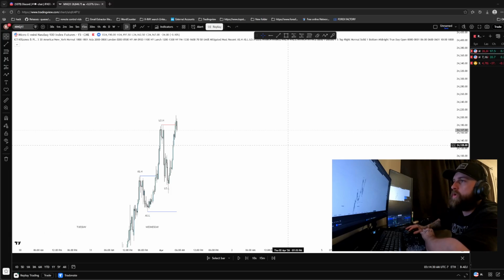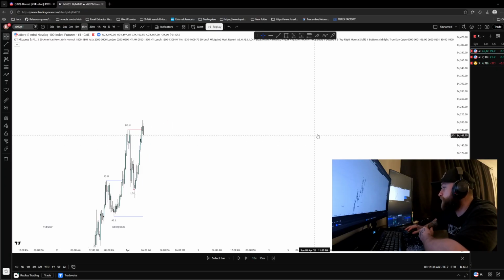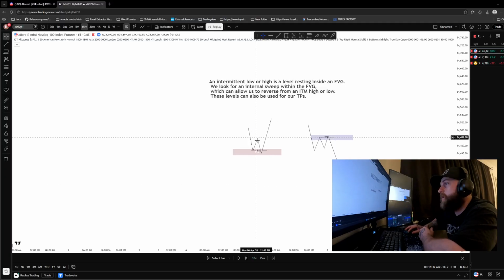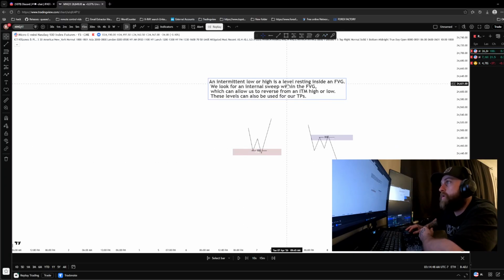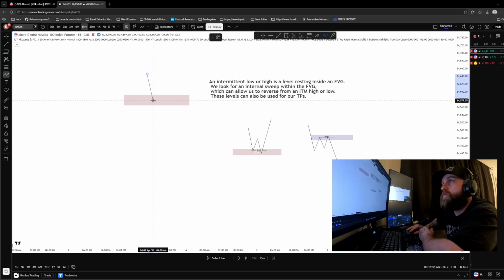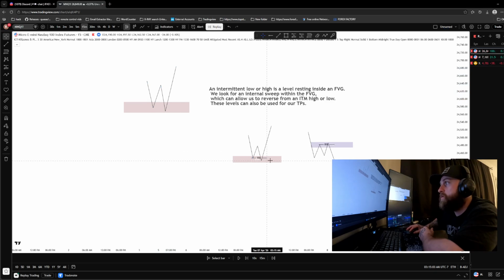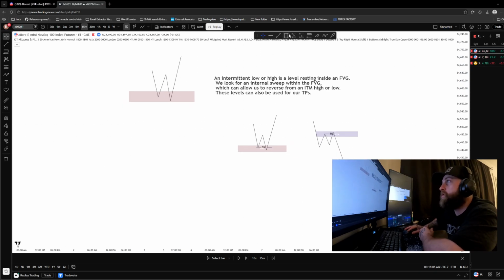“This NQ Trick Will Change How You See Highs & Lows”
In this video, we break down how intermittent highs and lows work in NQ (Nasdaq futures) and why they’re essential for understanding market structure. If you’ve been struggling to read price action or feel like you’re entering trades at the wrong time, this concept will help you see the market more clearly.

We go over how to identify highs and lows, what they tell you about trend direction, and how to use them to improve your entries and overall trade decisions. Whether you’re a beginner or already trading NQ, mastering this simple concept can make a big difference in your consistency.

🔥 What you’ll learn:

How to spot intermittent highs and lows on NQ
How market structure forms using highs & lows
How to use them for better trade entries

If you’re serious about improving your NQ trading, this is one of the most important fundamentals to understand.